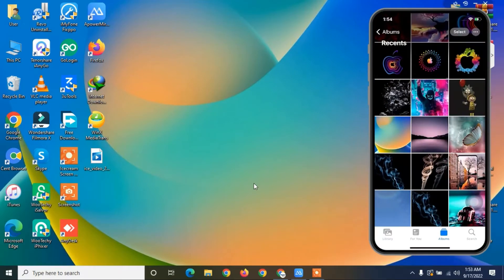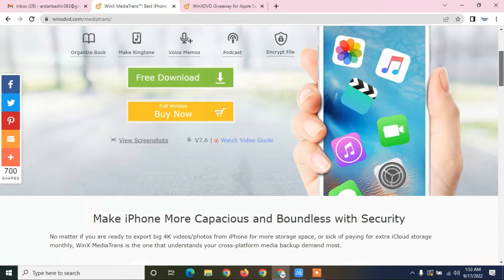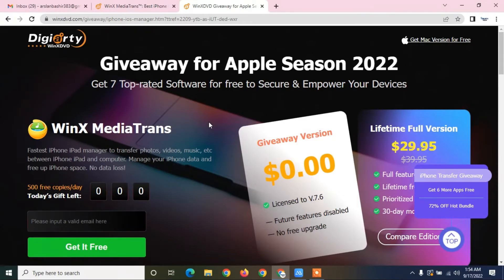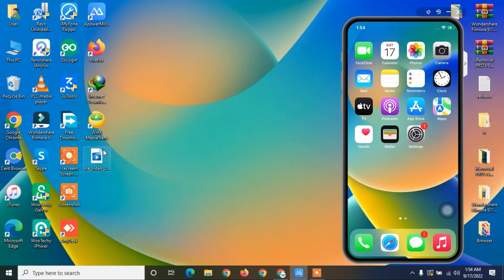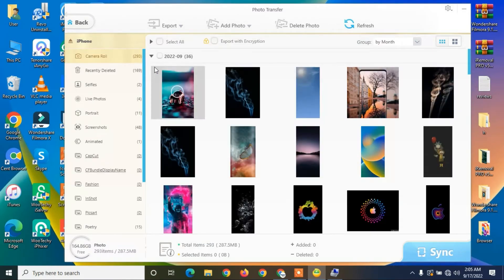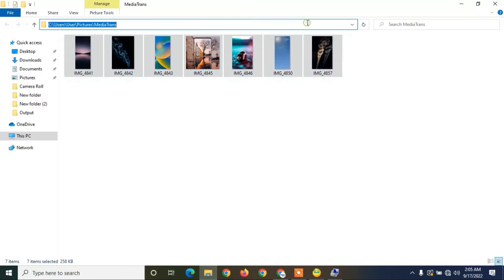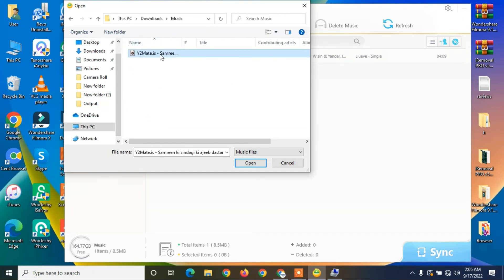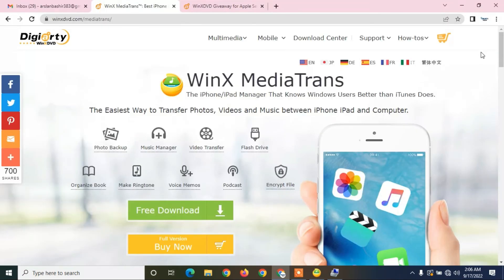How To Transfer Files Between PC & iPhone ( iPhone 14 Supported )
Here’s How To Transfer Data Between iPhone & PC iOS 16 Supported